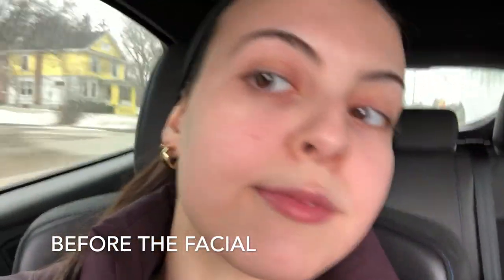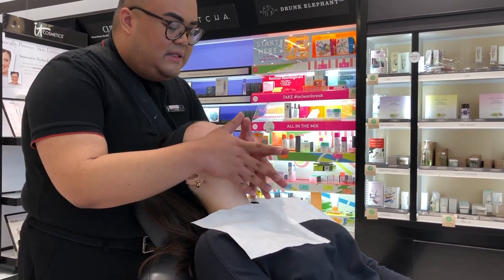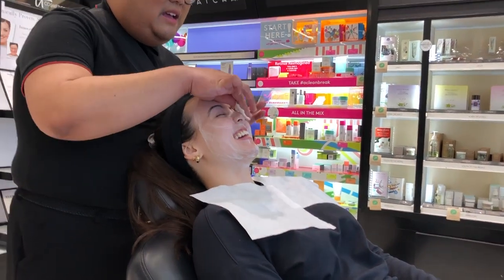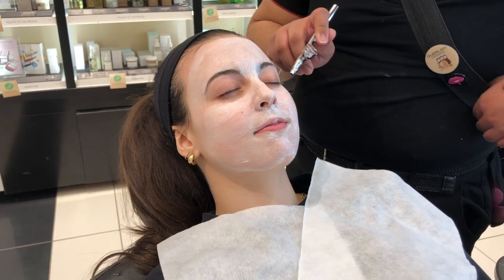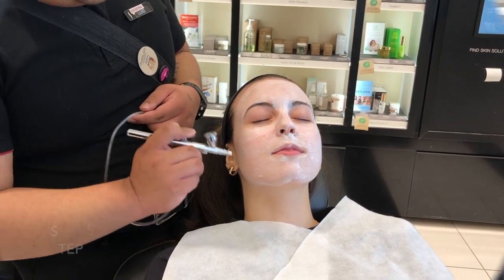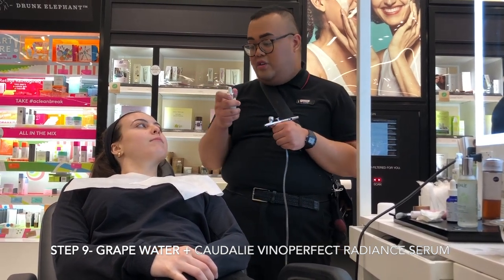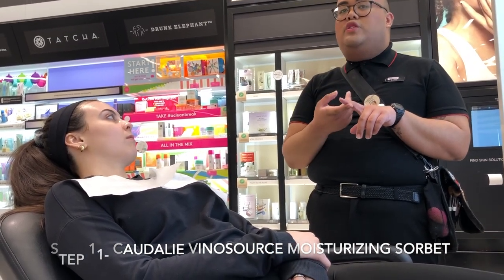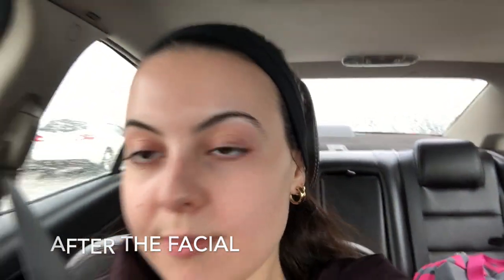My First Facial for Glowing Skin | Sephora Skin Fit Oxygenating Facial (Can Edition) | Erika Beck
Went to my first ever 60-min facial at Sephora and I absolutely love the results!